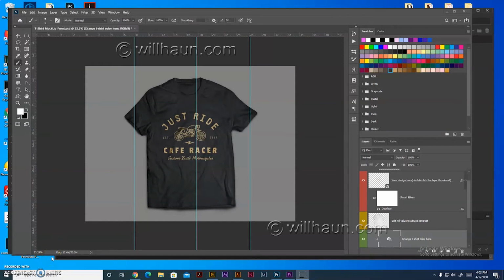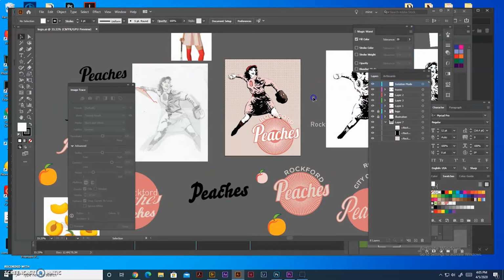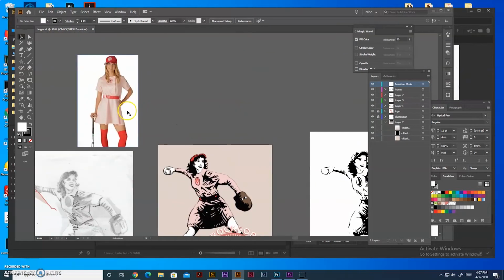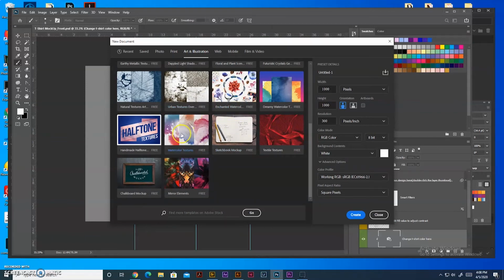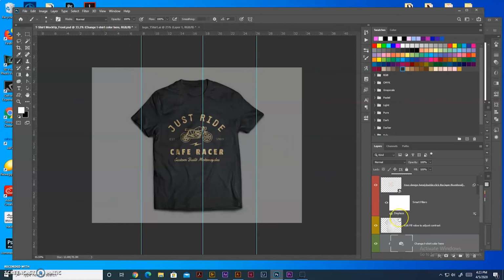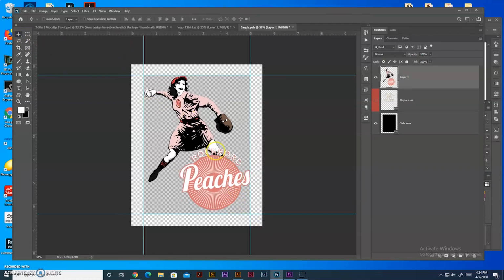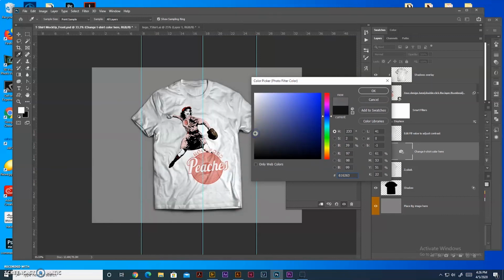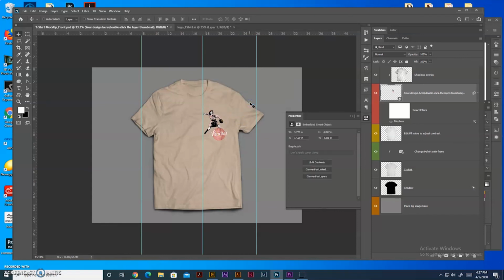Smart Objects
This tutorial will walk you through how to place artwork inside of a smart object layer for mock-up purposes.